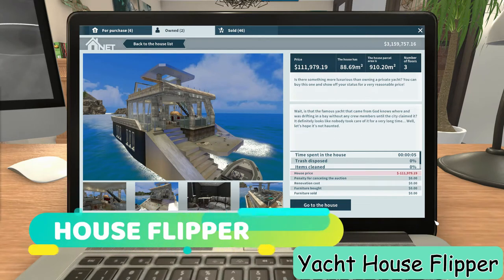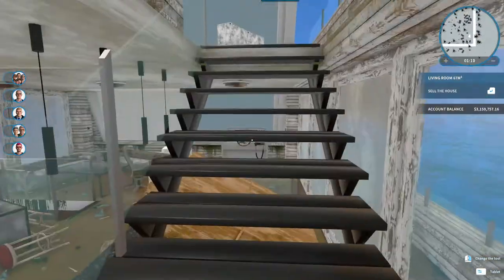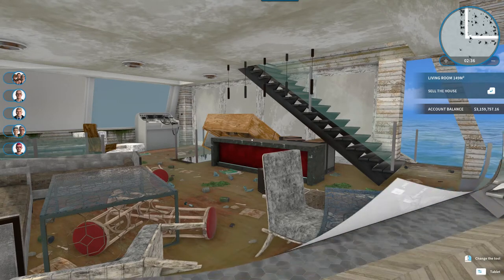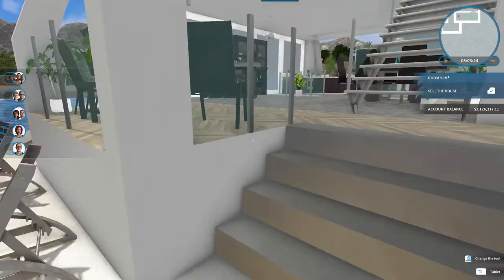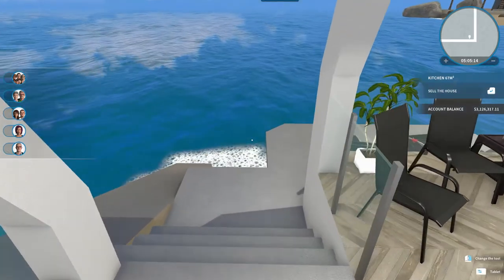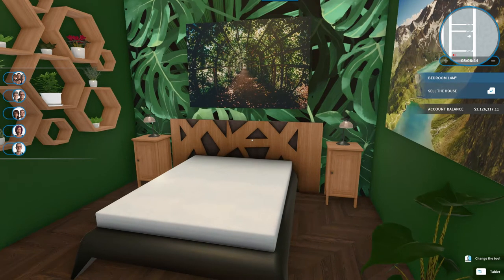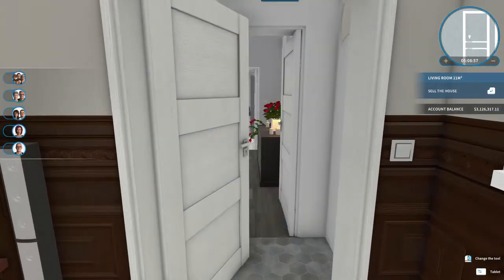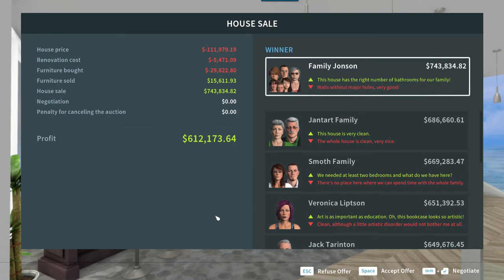Yacht House Flipper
Let's explore the Yacht in the Luxury DLC of House Flipper and see how we can transform this into a gorgeous yacht that anyone would love to vacation or even live on!  This 3 bedroom 3 bath is sure an interesting flip and very different than I'm used to doing.  Join me as I do the before and after videos with the short before/after pics at the end on this one.